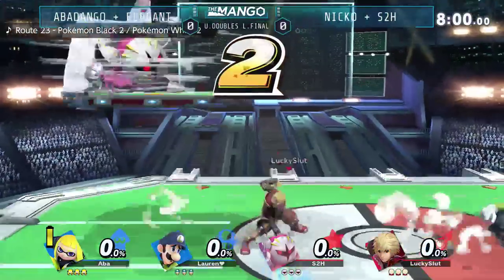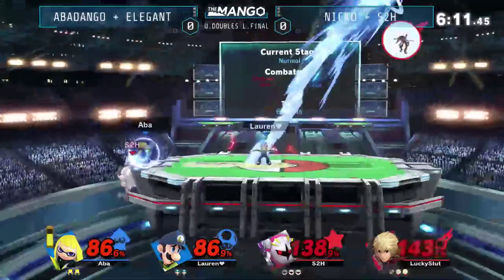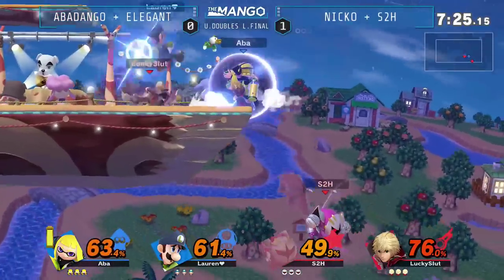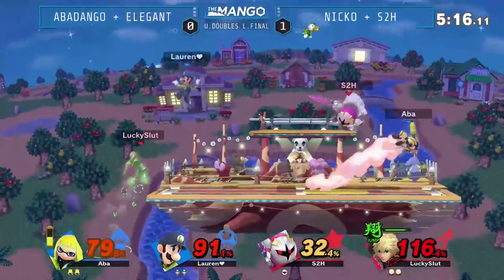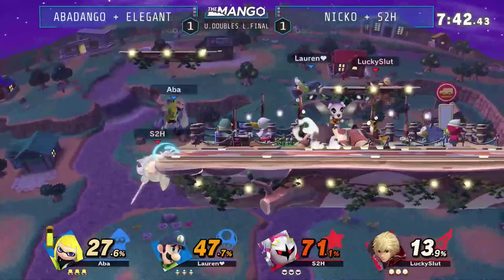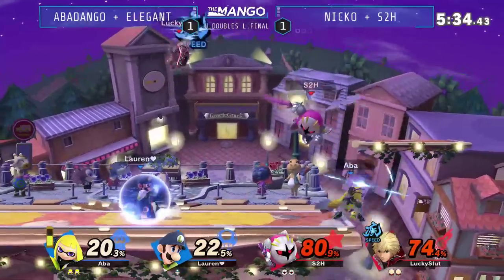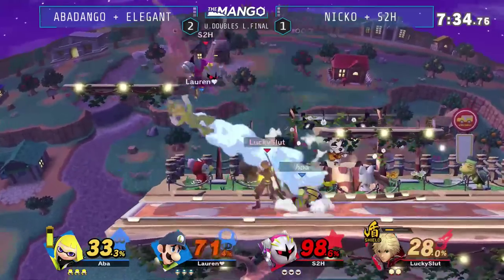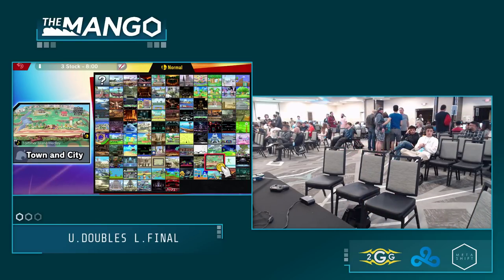The Mang0 Elegant + Abadango Vs Nicko + S2H Loser's Final Smash Ultimate